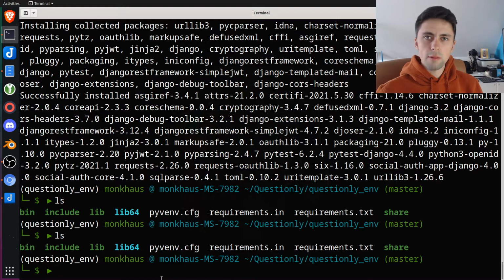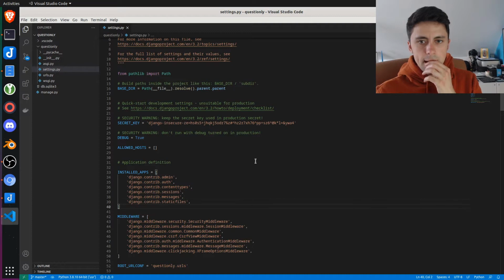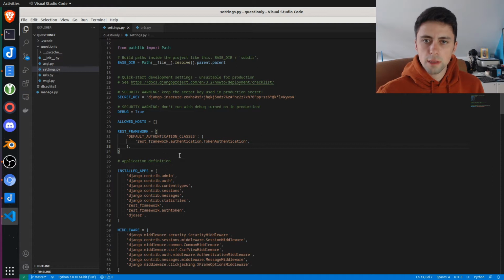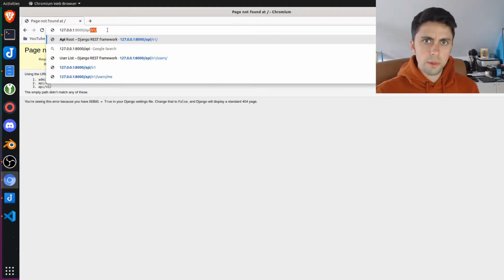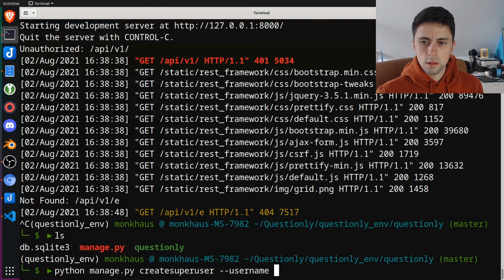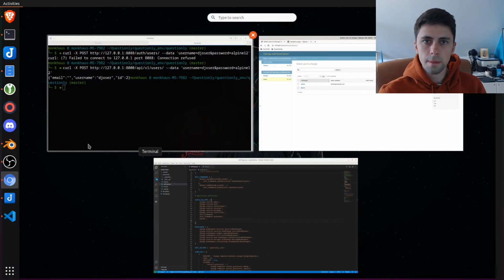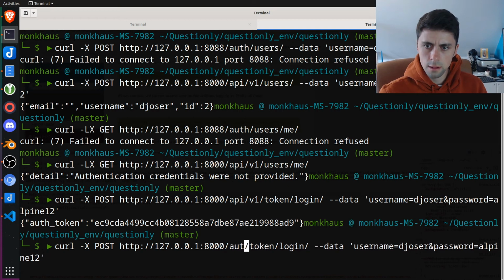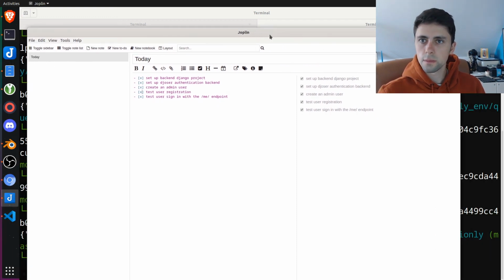Setting Up Django Back-end Authentication + Testing | Building Questionly In Public #4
The mission of this project is to try and help people ask the right questions to succeed.

I genuinely believe that the questions we ask determine the quality of our lives. I want to give everyone the power to ask the right questions.

Building Questionly In Public.

In this video we set up the django authentication back-end using the djoser django package. We use Token Authentication for user authentication. We also test the backend to make sure we can:
- sign the user in
- sign the user out